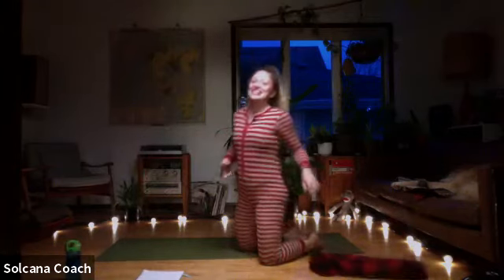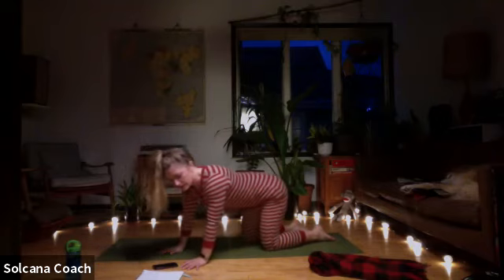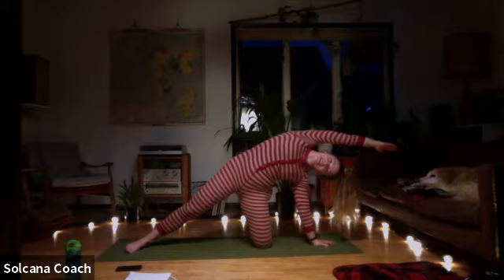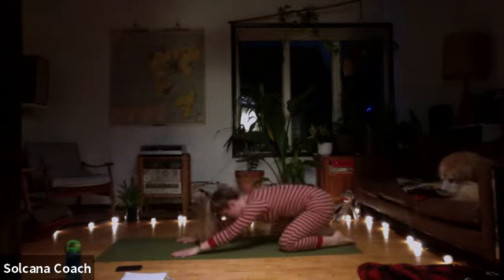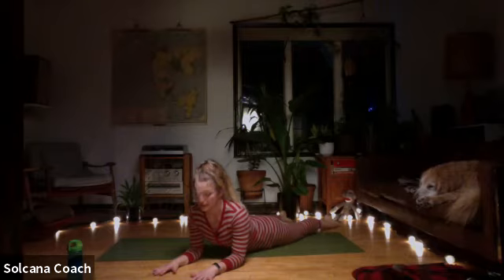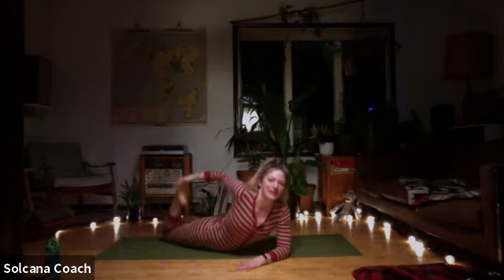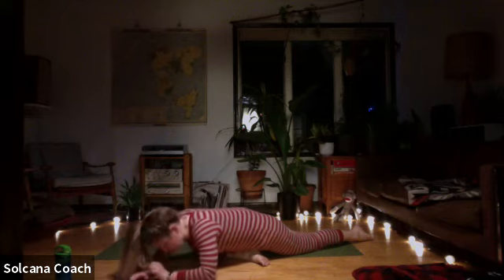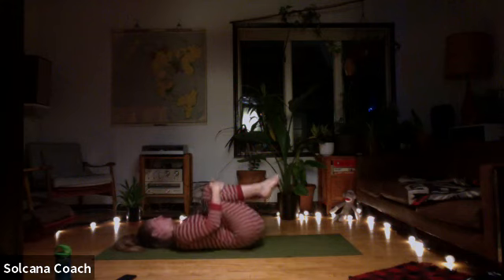Monday 4/6 Yoga Chill